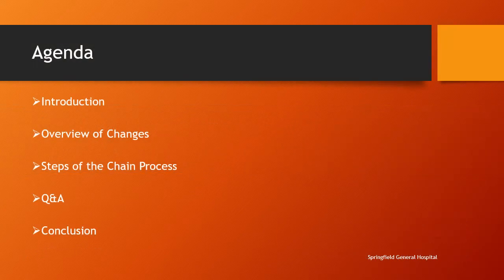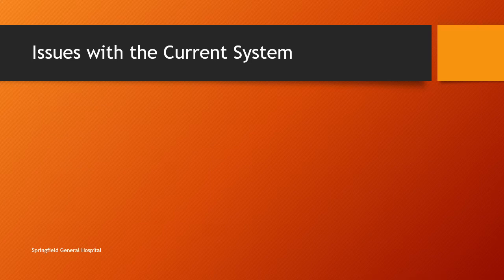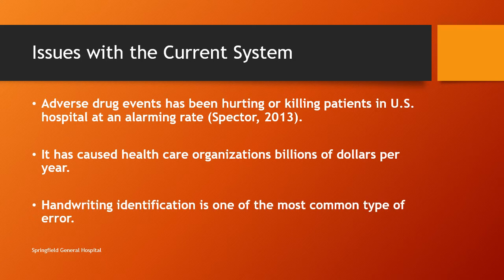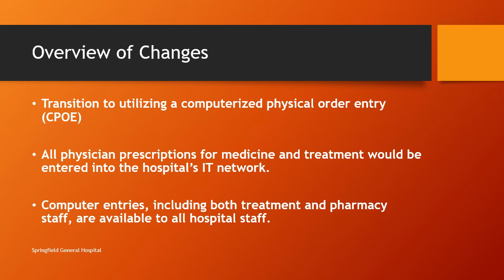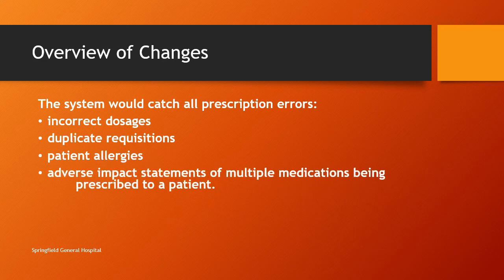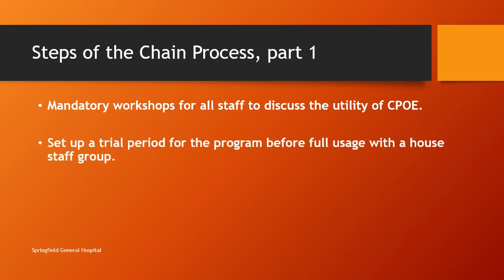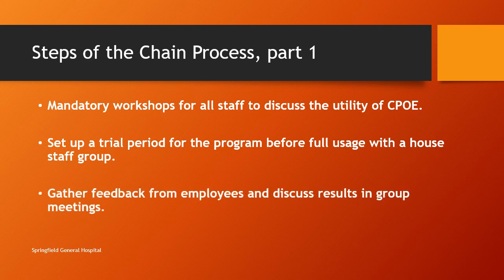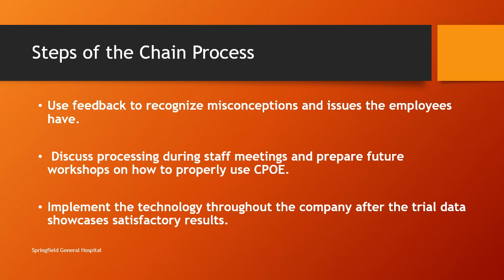LWilliamsMGT616 Week3A v1